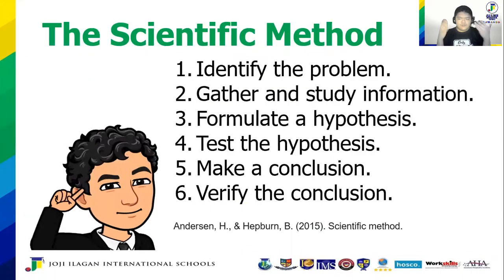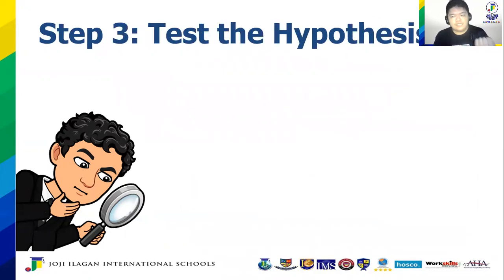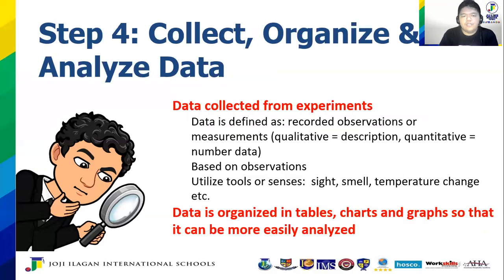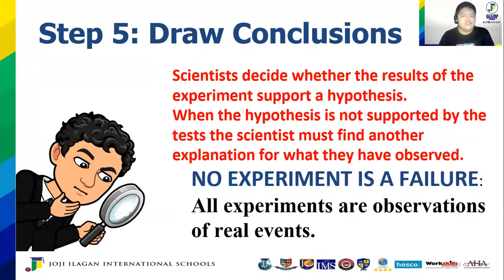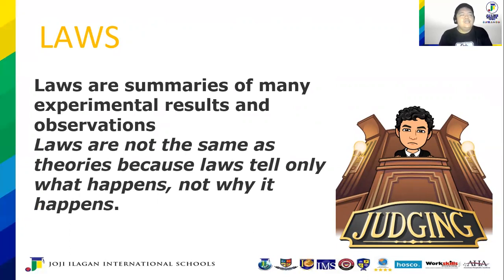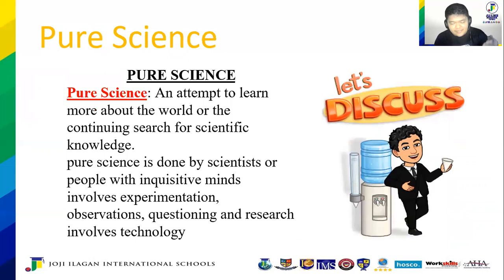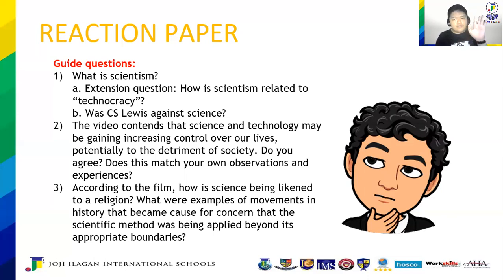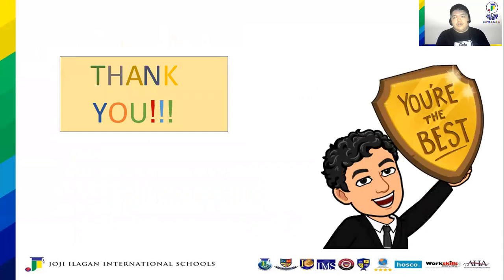STS and the Human Condition 2 | JIB STS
Video Viewing:
The Magician’s Twin: C.S. Lewis and the case against Scientism (2012)